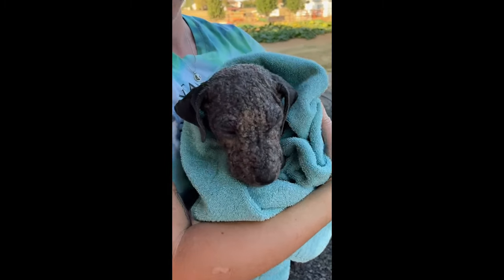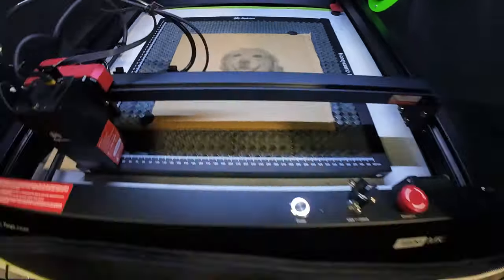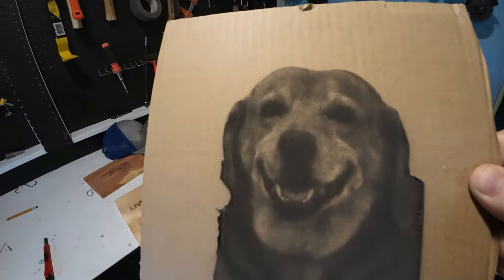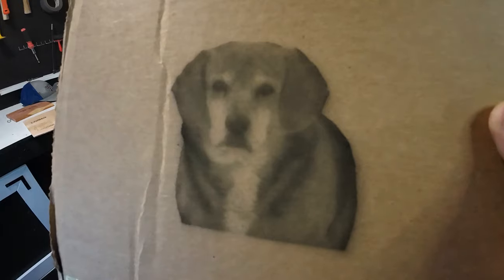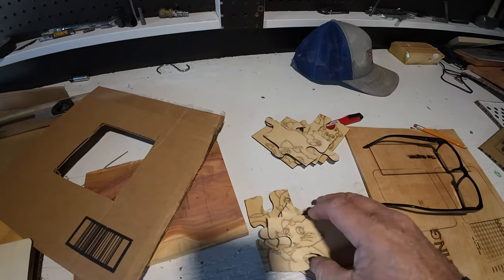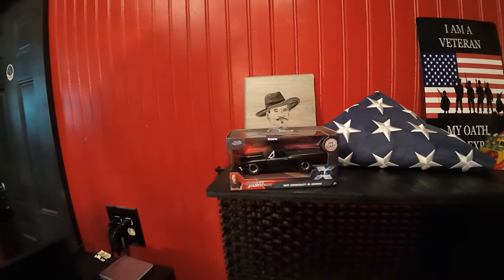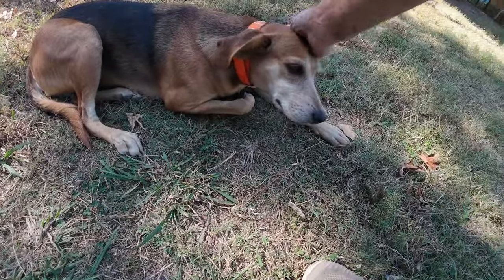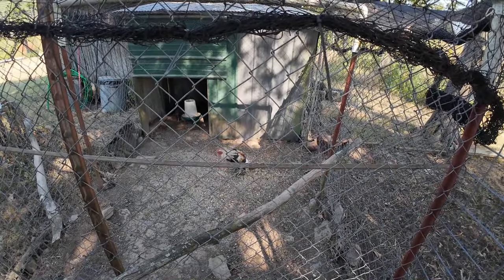I Think Its Starting To Click Now! This Looks Much Better!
Today was a dream with laser engravers, dogs, and chickens! Watch as I have a smooth day working with lasers and hanging out with My furry and feathered friends.
VIDEO EVERYDAY during Dogtober! All Of my ad revenue will go to the rescue.
You can also mail them a check to:
Furry Tails Rescue
12582 Hwy 80
Danville AR 72833
If You Prefer To Mail A Check:
Furry Tails Rescue
12582 Hwy 80
Danville AR 72833

I am a man living alone in the Ouachita Mountains with my 5 dogs and chickens. I do renovations to my property, projects for my dogs and am involved in helping dog rescue.